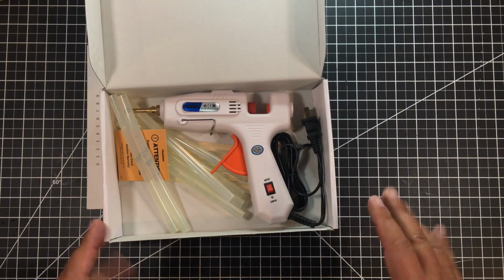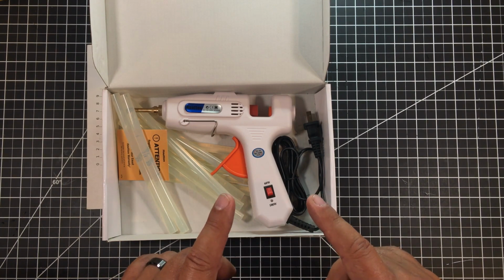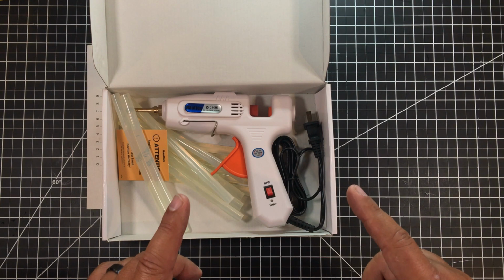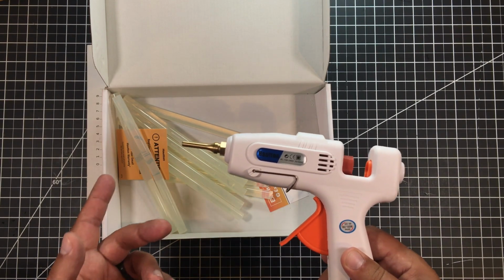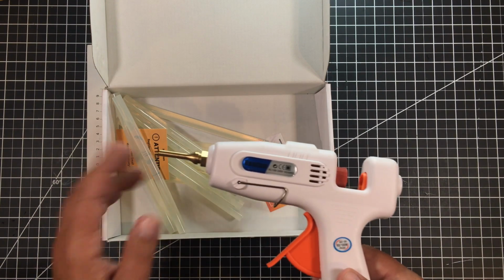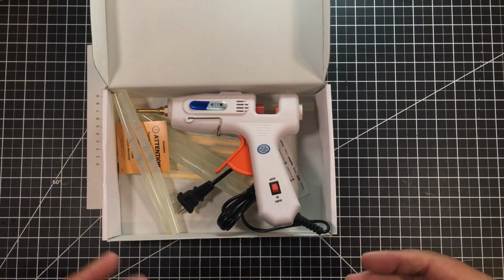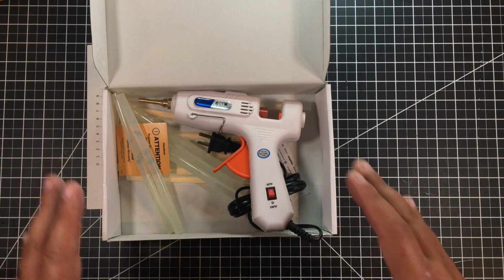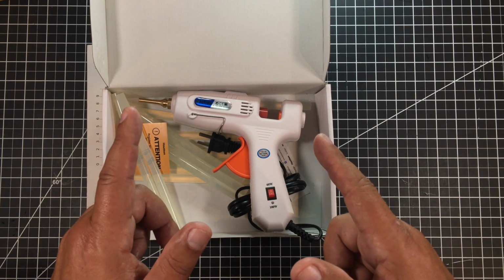Shop Talk - A Hot Glue Gun With Alter Motives!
In this episode, we will be looking at the Hautton Hot Glue Gun, Upgraded Professional Long Nozzle 60W/100W High-Temperature Hot Melt Glue Gun Kit with 12pcs White Glue Sticks for DIY Projects, Arts, Crafts, Home Quick Sealing and Repairs (see more  As okay, yes there are a ton of hot glue guns out there so why this one?  Well there are alter motives here which we will get to in the future (teaser), however today just want to introduce product to you guys to kick off the journey!